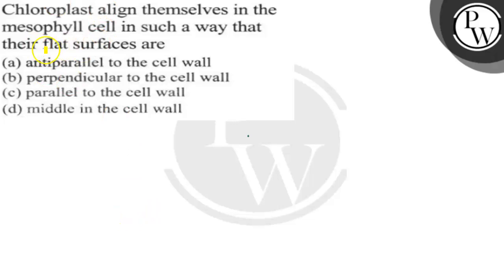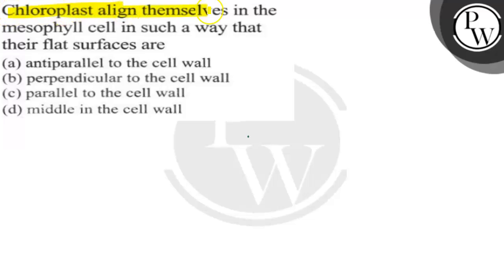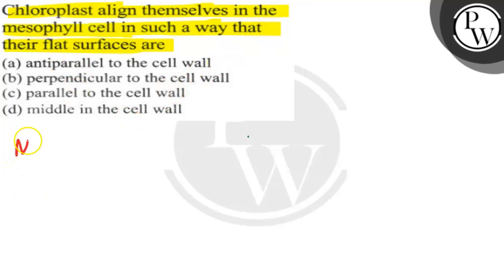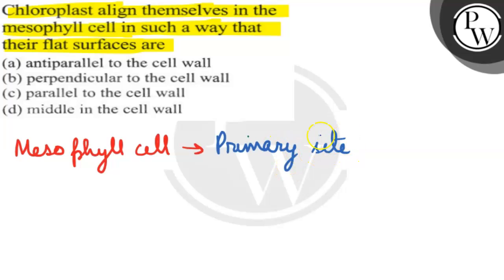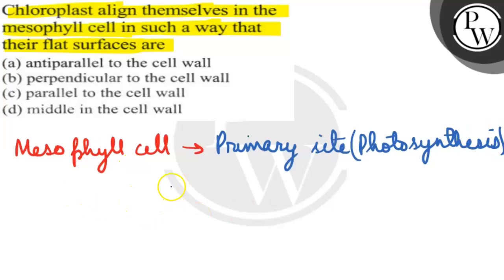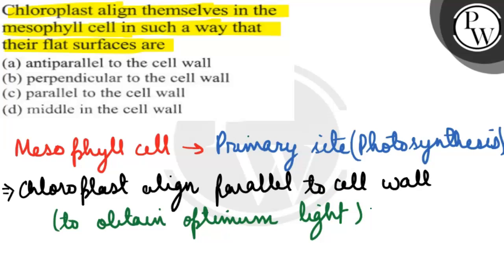Chloroplast align themselves in the mesophyll cell in such a way that their flat surfaces are (a)...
Chloroplast align themselves in the
mesophyll cell in such a way that
their flat surfaces are
(a) antiparallel to the cell wall
(b) perpendicular to the cell wall
(d) middle in the cell wall